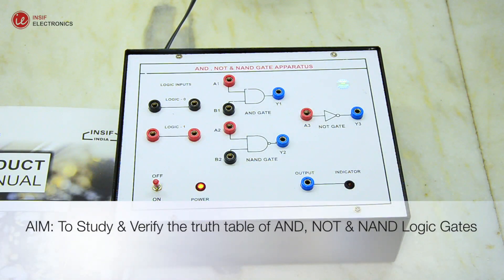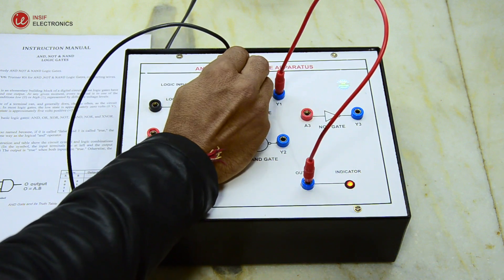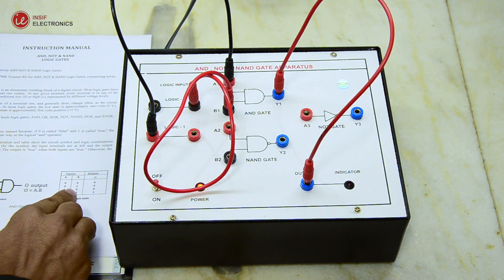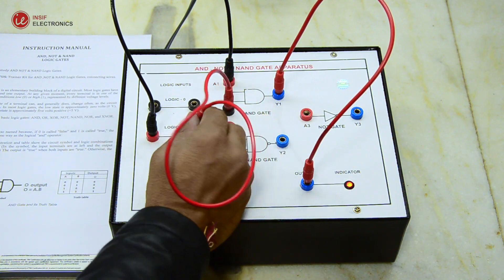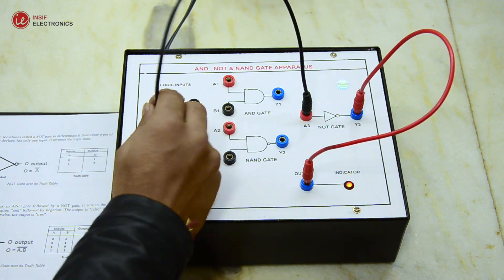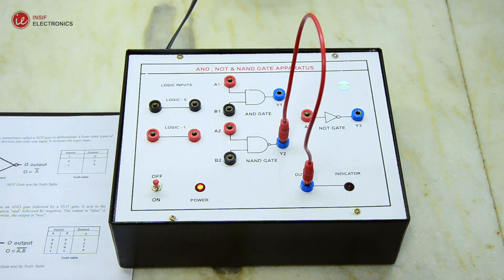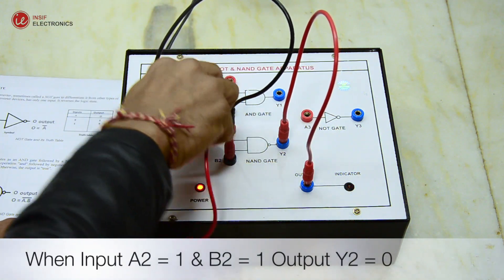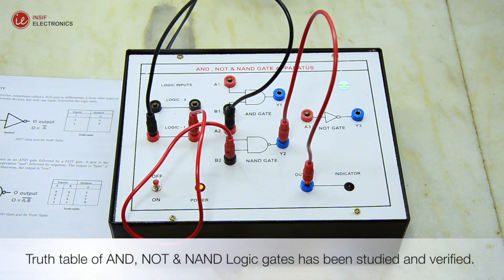AND , NOT & NAND LOGIC GATES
AIM: To study AND NOT & NAND Logic Gates.

APPARATUS: INSIF Trainer Kit for AND ,NOT & NAND Logic Gates, connecting wires.

Theory:

A logic gate is an elementary building block of a digital circuit. Most logic gates have two inputs and one output. At any given moment, every terminal is in one of the two binary conditions low (0) or high (1), represented by different voltage levels.

The logic state of a terminal can, and generally does, change often, as the circuit processes data. In most logic gates, the low state is approximately zero volts (0 V), while the high state is approximately five volts positive (+5 V).

There are seven basic logic gates: AND, OR, XOR, NOT, NAND, NOR, and XNOR.

AND GATE
The AND gate is so named because, if 0 is called "false" and 1 is called "true," the gate acts in the same way as the logical "and" operator.

The following illustration and table show the circuit symbol and logic combinations for an AND gate. (In the symbol, the input terminals are at left and the output terminal is at right.) The output is "true" when both inputs are "true." Otherwise, the output is "false."